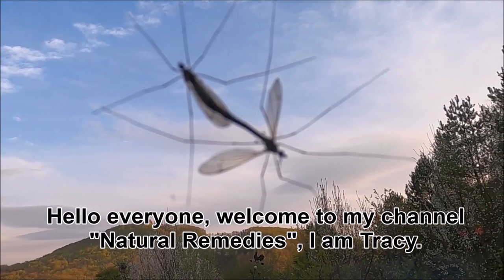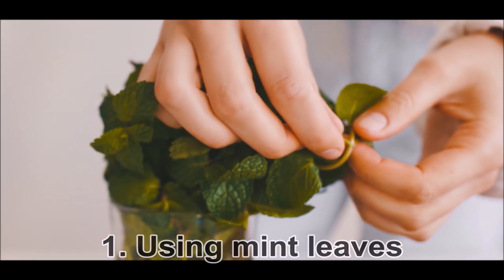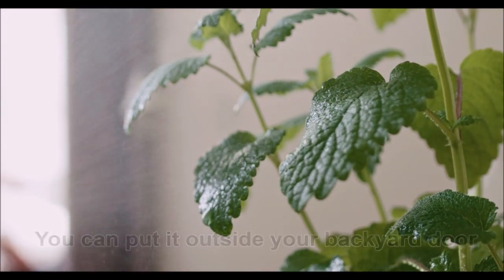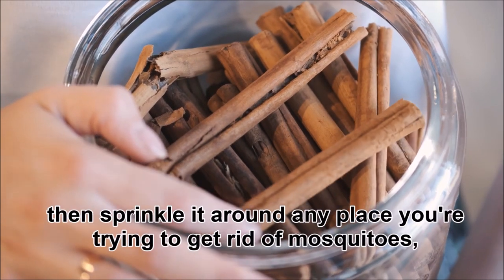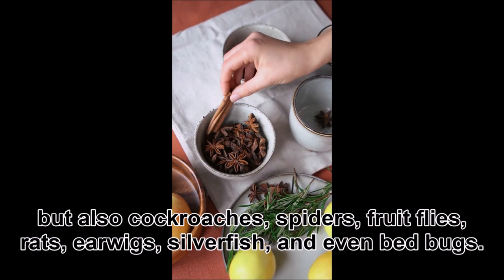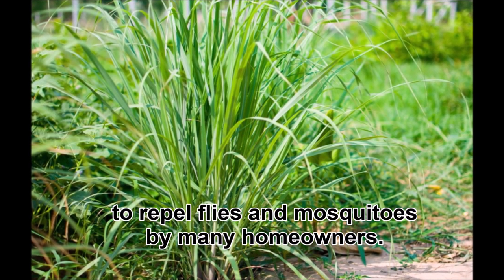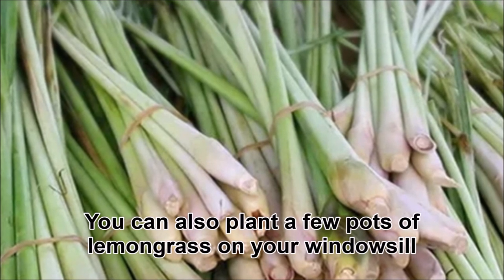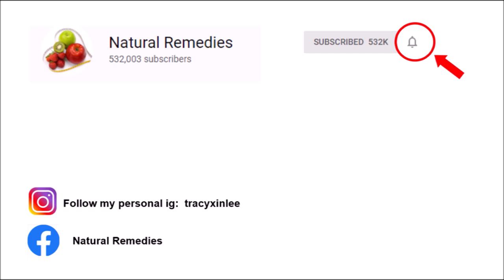Put THIS In Your House And You'll NEVER See Any Mosquitoes & Flies Again!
I am Tracy. Mosquitoes and flies are annoying. They can even transmit diseases. There are some natural methods you can use to keep them away from your house. Now let us see what these are!

If you are lazy to do so, you can also buy this brand of lemongrass essential oil.
Its smell is extremely soothing and is really good in repelling mosquitoes and flies. Just drop a few drops of it inside a small cup and then put the cup inside a corner of your house to repel mosquitoes and flies. It can also cure insomnia and improve your sleep quality. I put a link here if you are interested in it.